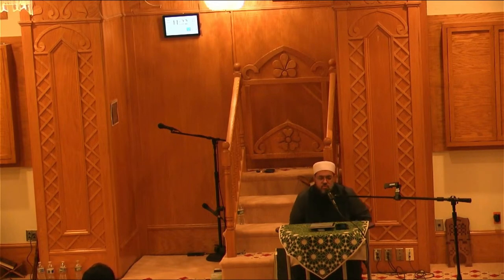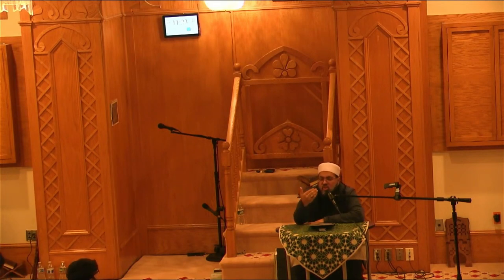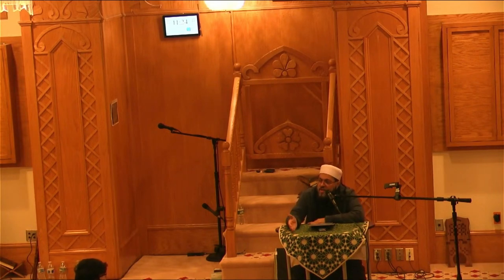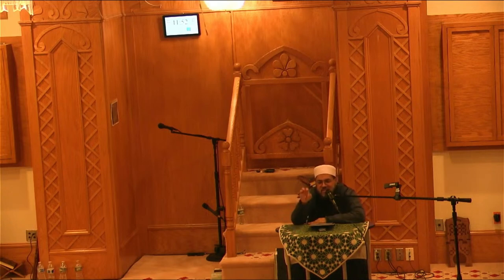Structure of Gratitude in the Quran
Night 5
April 3, 2024
Ramadan 25, 1445